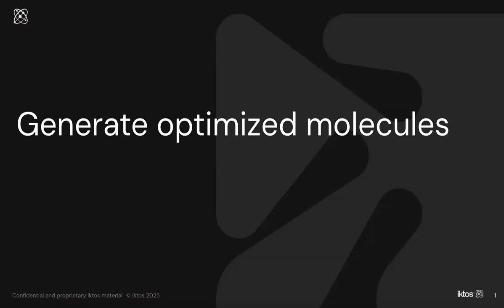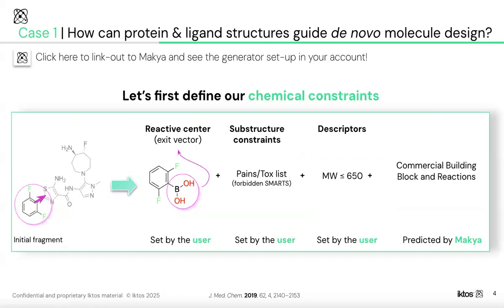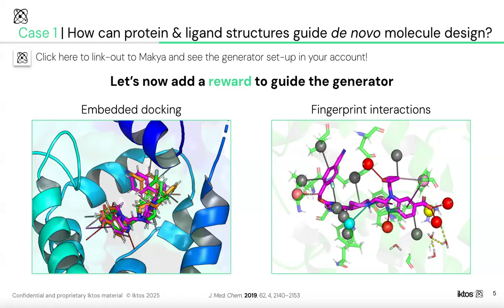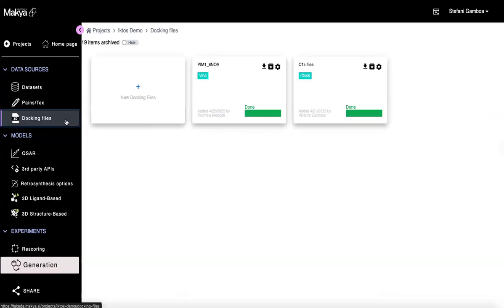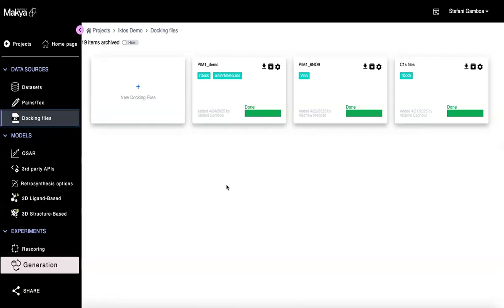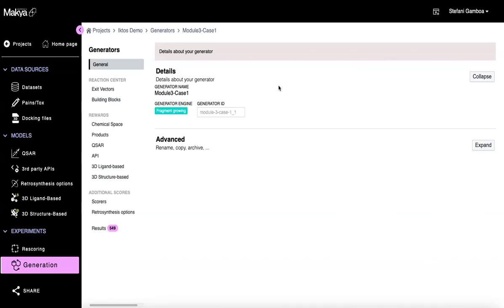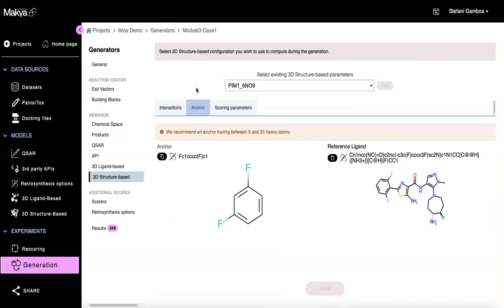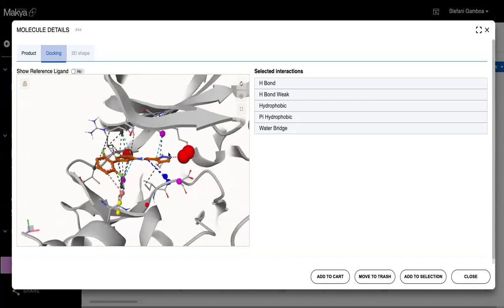How to generate optimized molecules with Makya